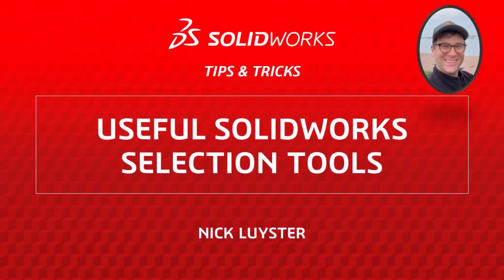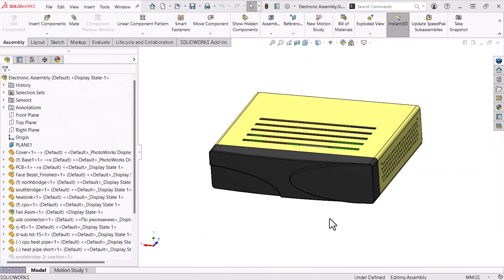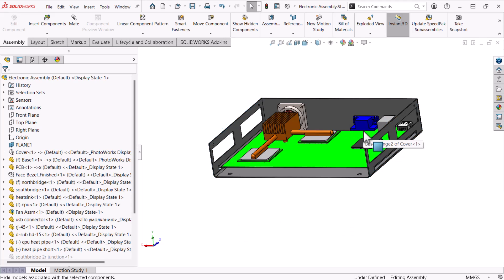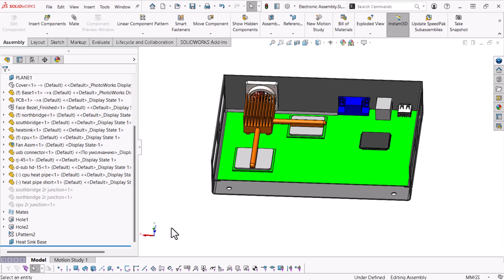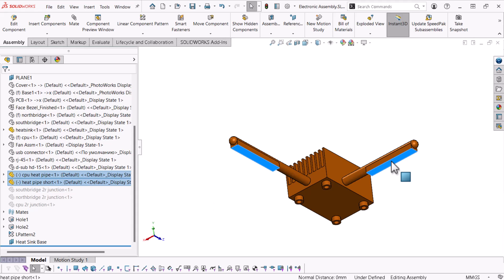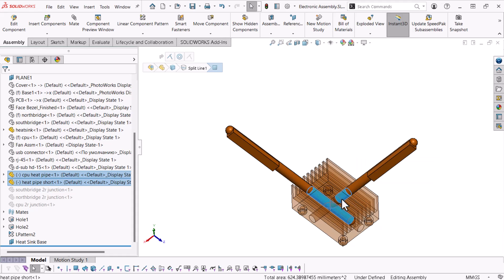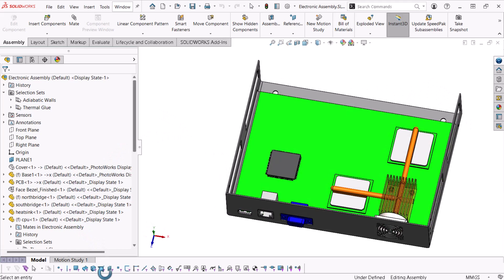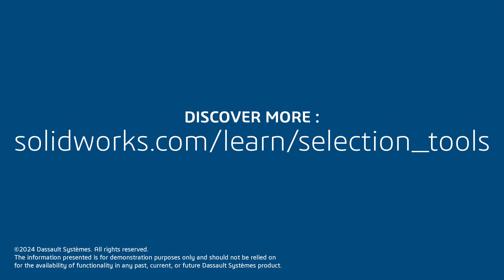Useful SOLIDWORKS Selection Tools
SOLIDWORKS provides several selection tools that will significantly improve your modeling experience. Discover how to hide parts quickly within an assembly. Learn how to use selection filters to sift out unwanted entities quickly. Select through geometry using transparency and the Select Other command. Quickly toggle between the Box and Lasso Selection as needed. Create and modify Selection Sets for quick access to your selections. Access the Magnify Selection tool to zoom in on small entities. Grab several faces or edges instantly with Select Tangency.